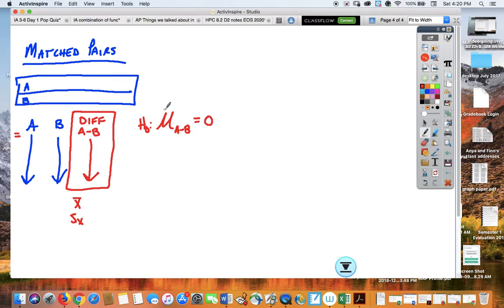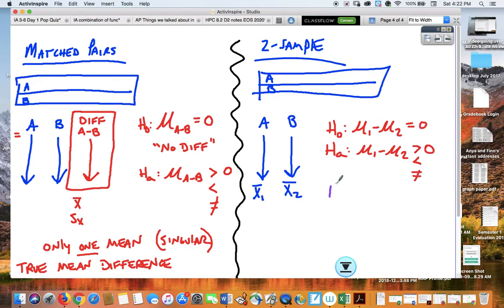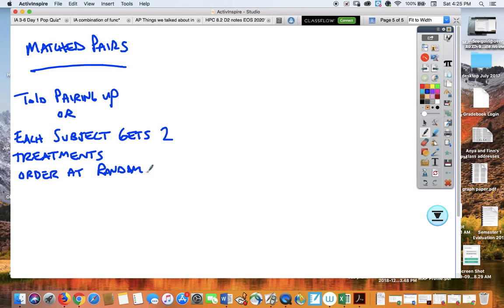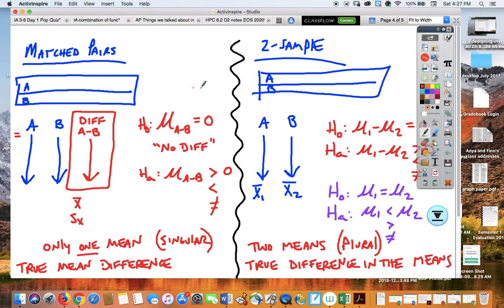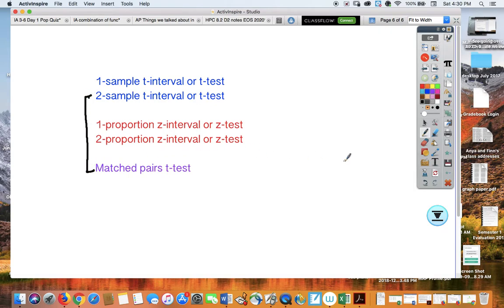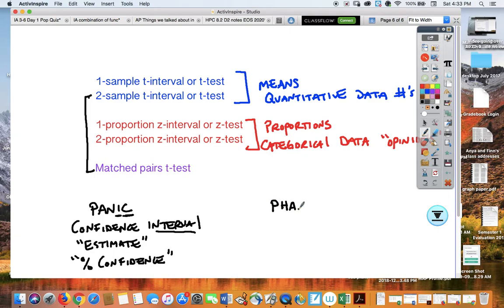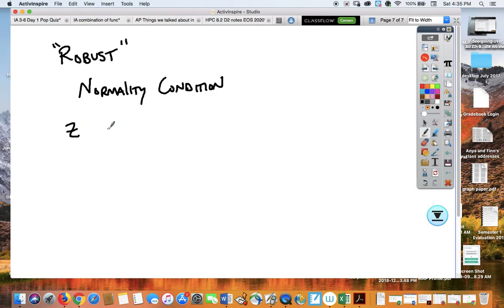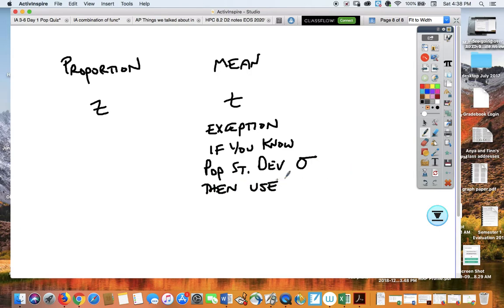Matched pairs vs 2 sample and other easily confused topics